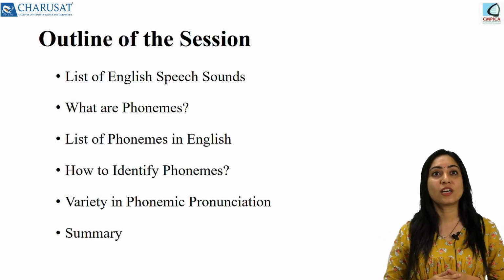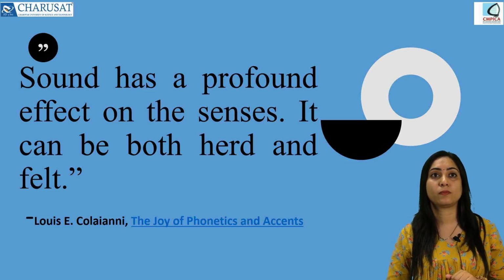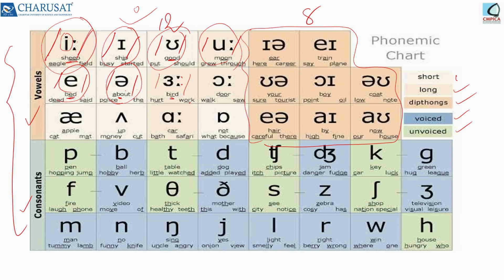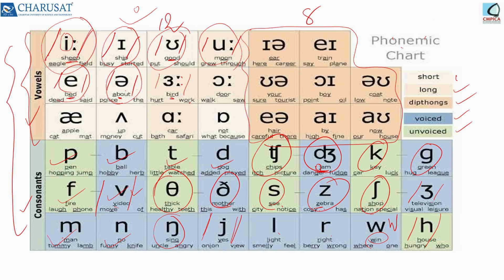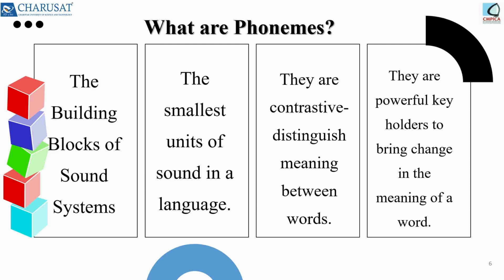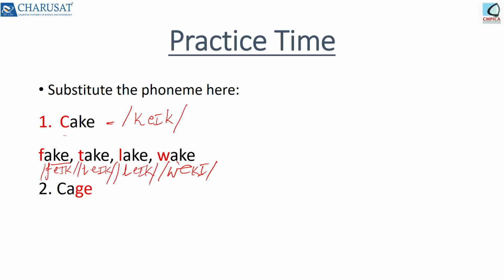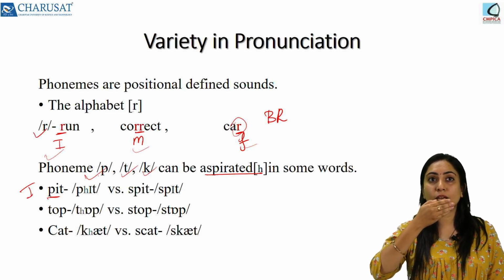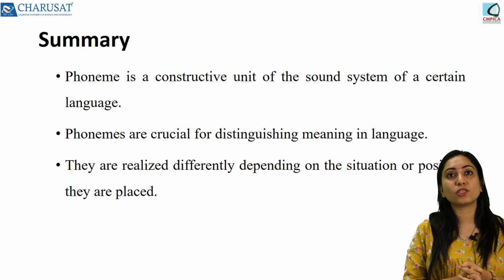W5 L2 Understanding Phonemes in English Made with Clipchamp